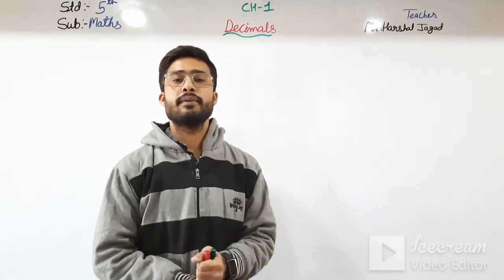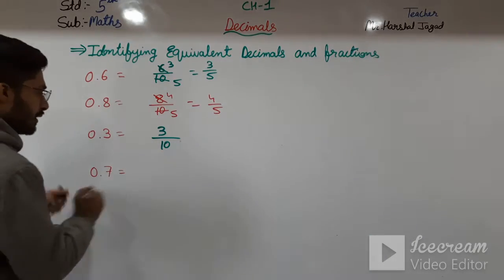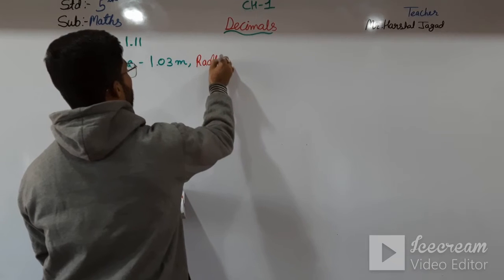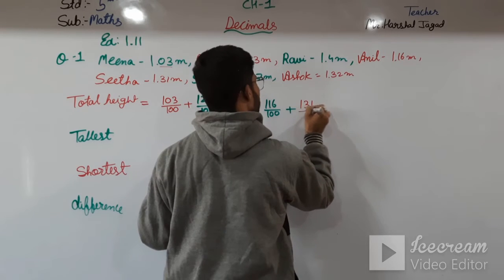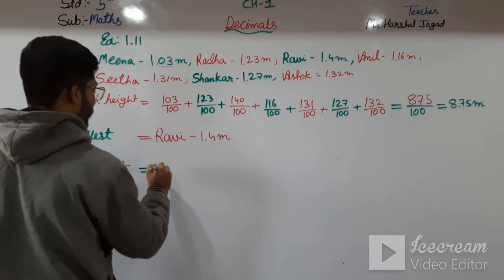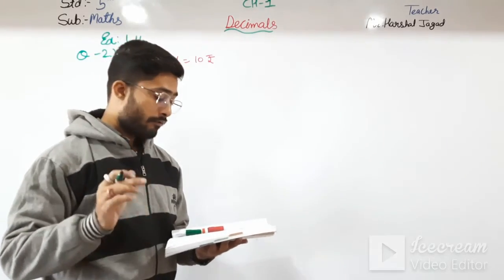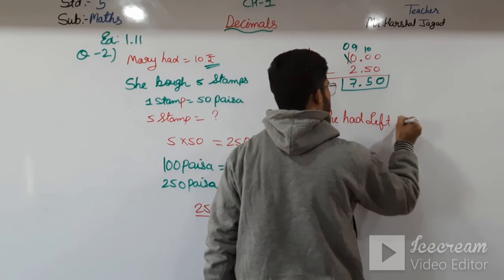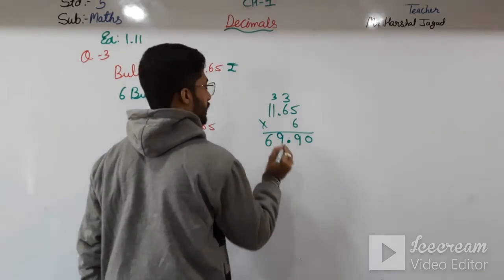STD:5 (ENG.MED) | MATHS | CH-1 | DECIMALS | TEACHER : MR. HARSHAL JAGAD